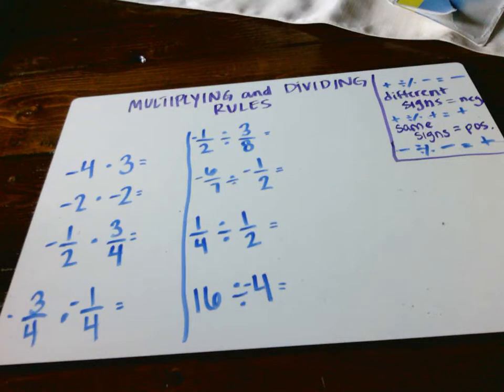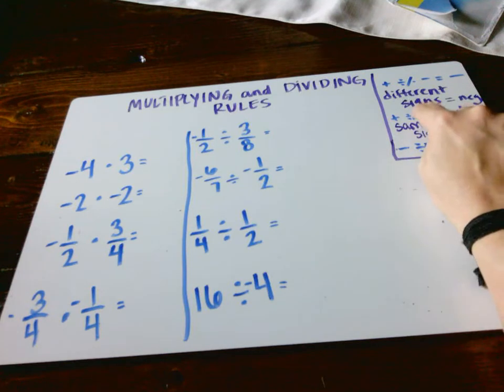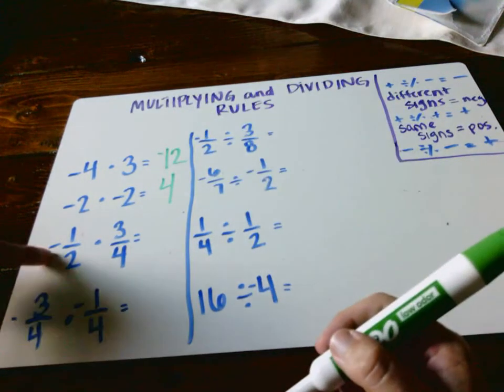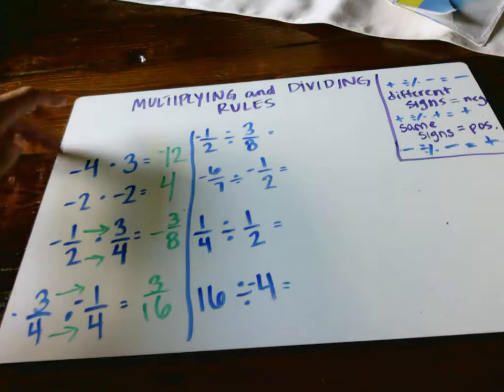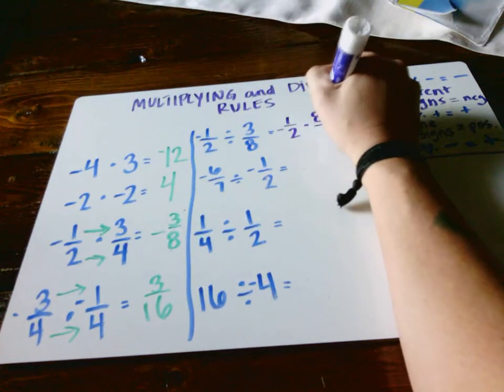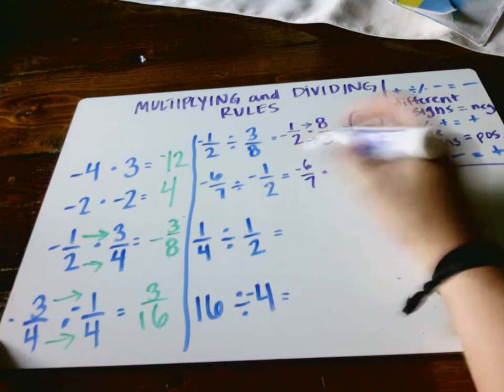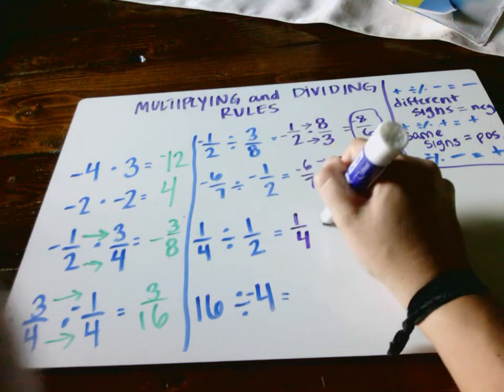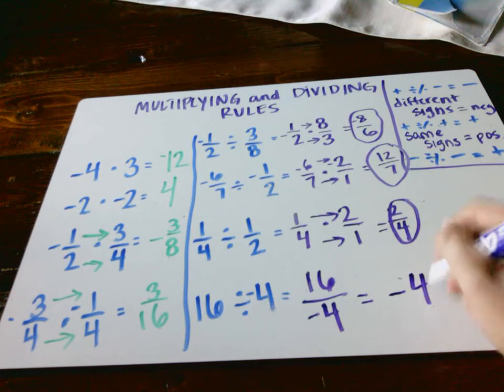Williams multiplying and dividing rules